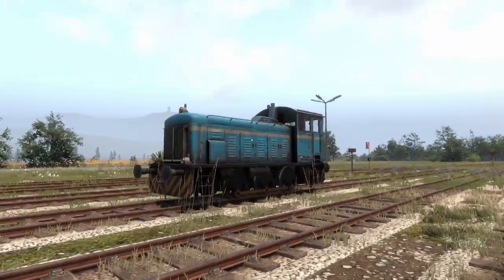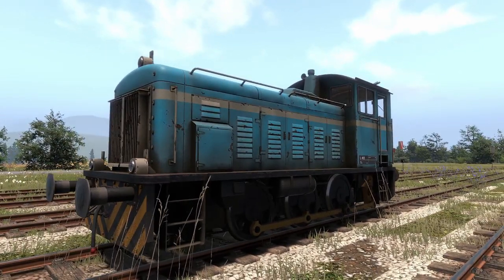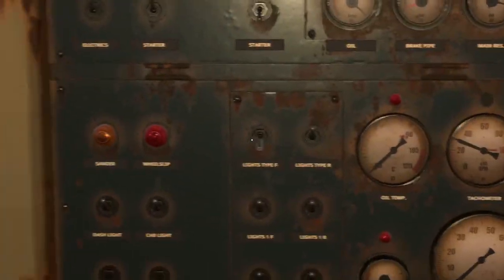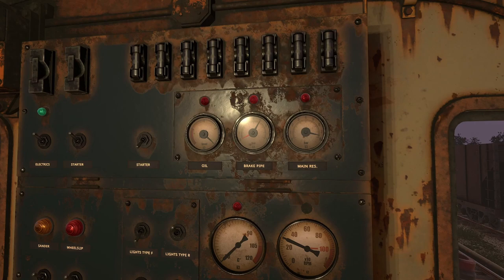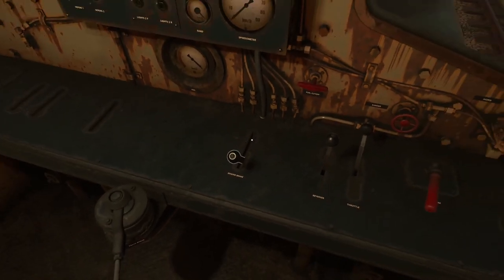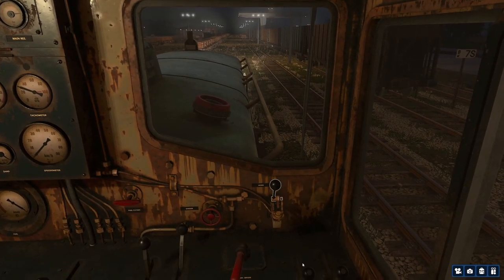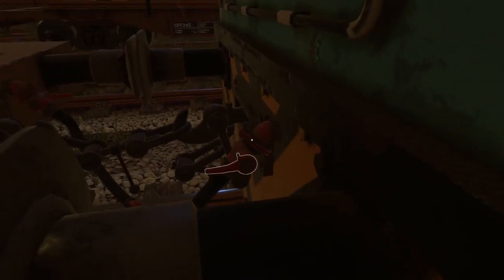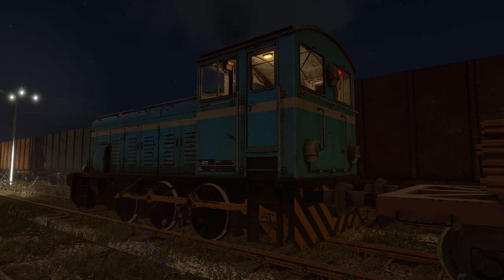Lets Take a Look at the DM3! | Derail Valley DM3 Tutorial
Today I show you guys how to run the DM3! We also take a look at the engines design and gear shifting.